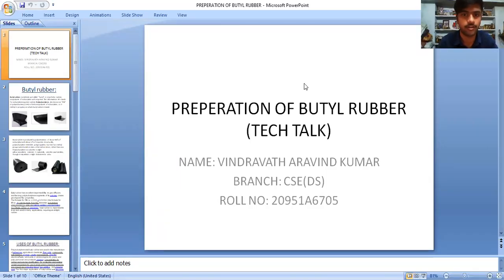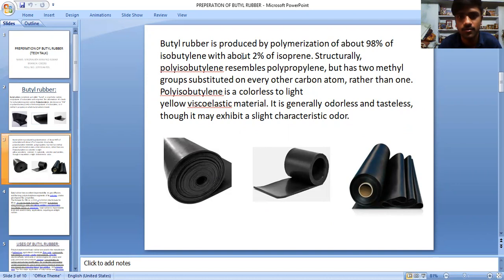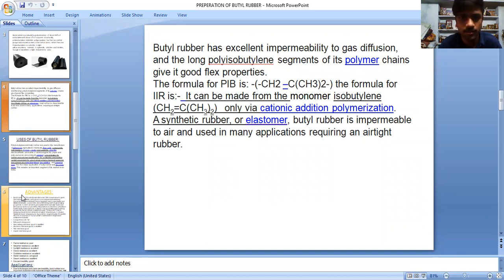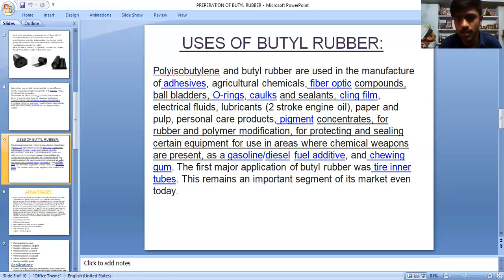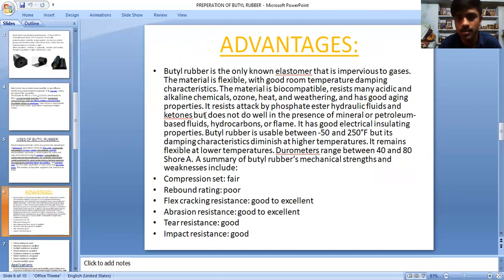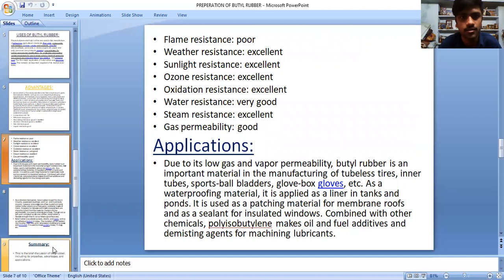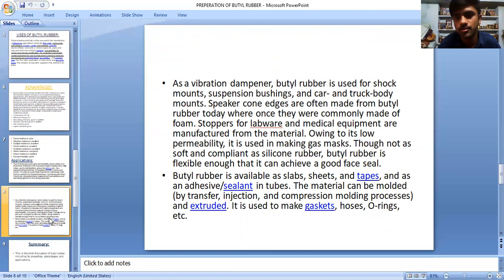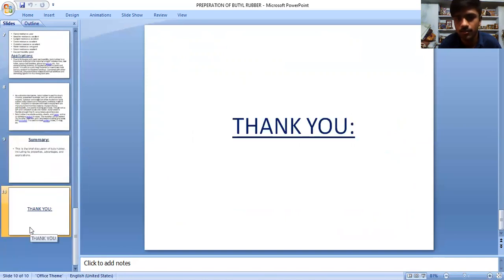PREPERATION OF BUTYL RUBBER AND ITS USES🔥🔥🔥